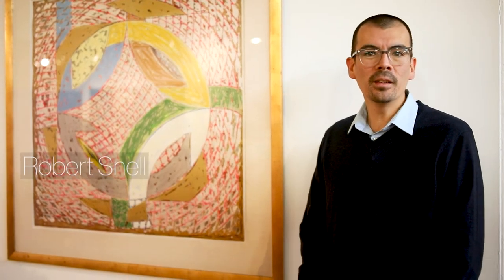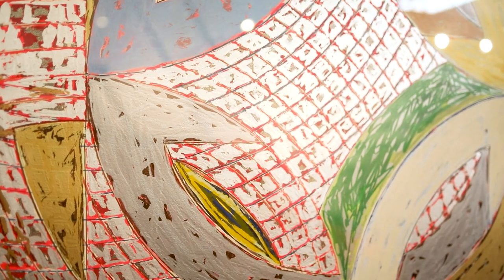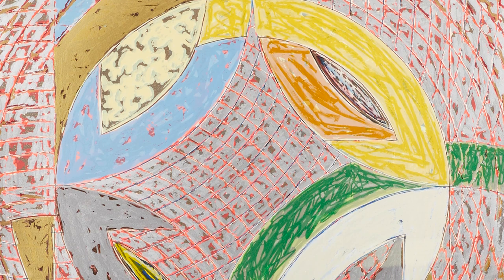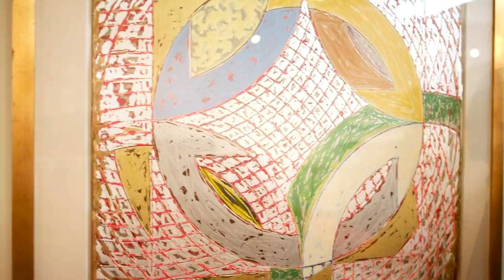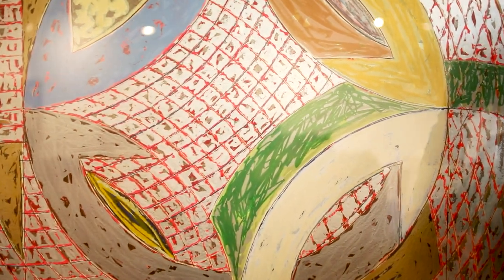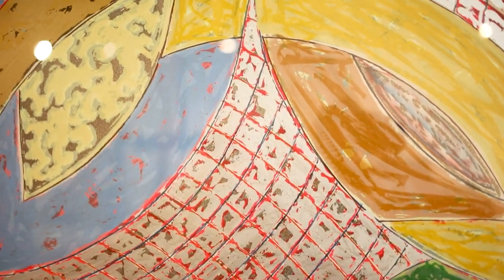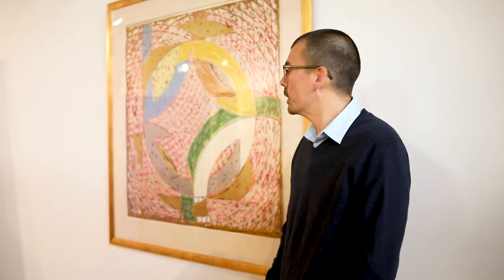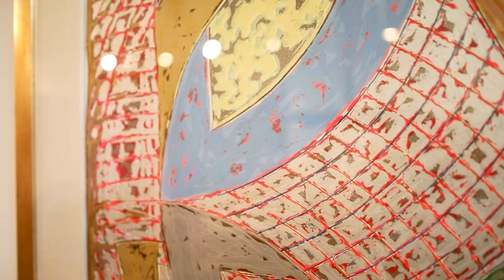Frank Stella print at action - Robert explains its value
If you are trying to get some insight into Frank Stella's multiples this will give you some information but also interesting views of the work in video which allow for a better understanding of the medium and size.